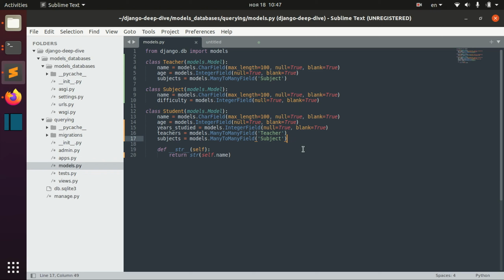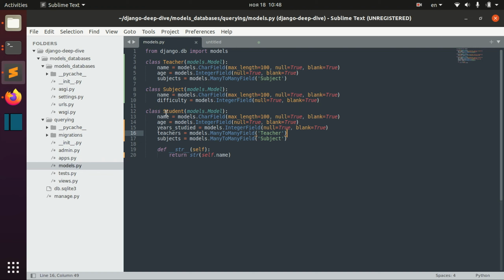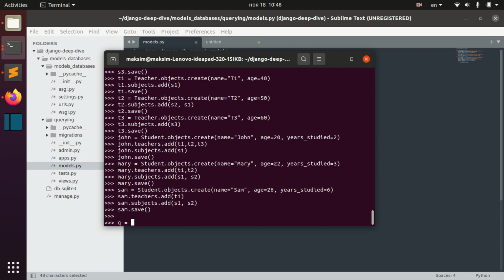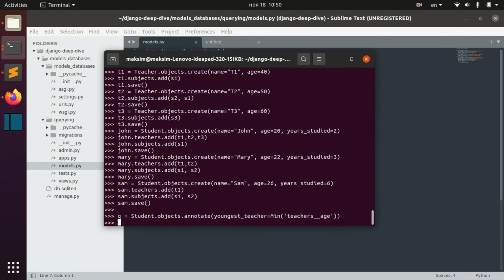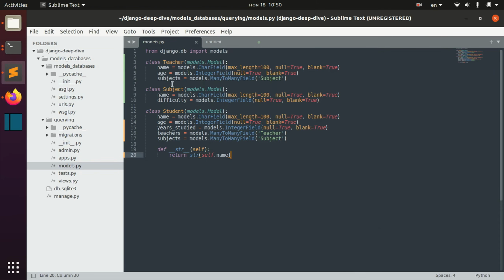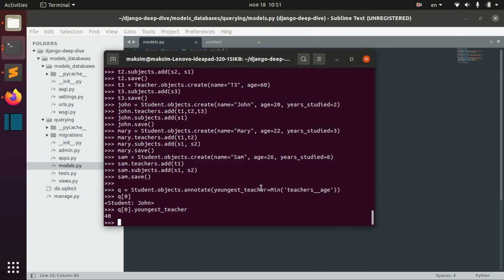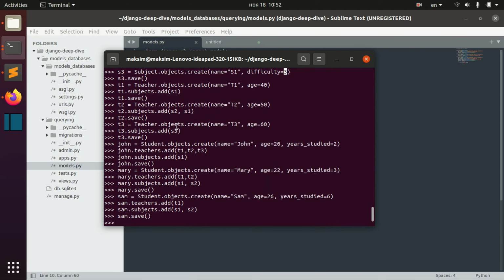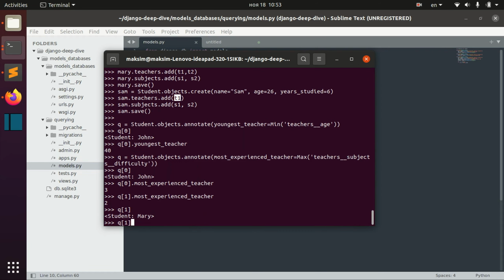Django Full Course - 3.1 - Aggregation. Join related models and aggregate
In this lesson we will cover the topic of more complex Django aggregations, where we would aggregate data from the related models.